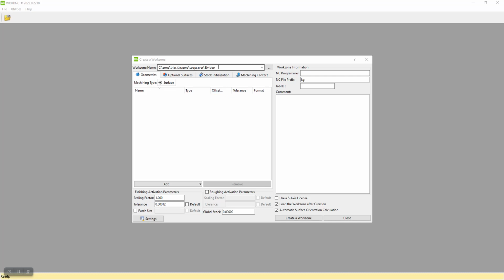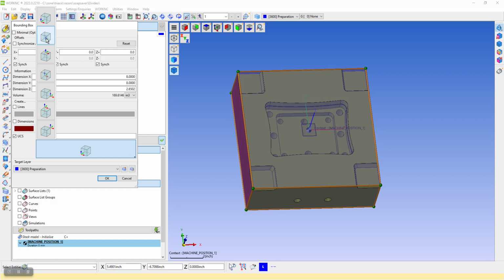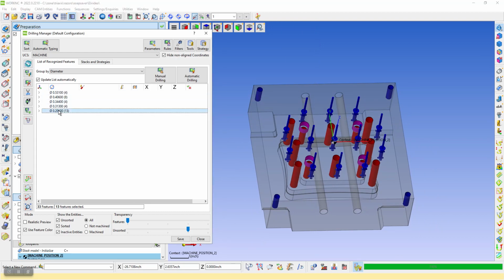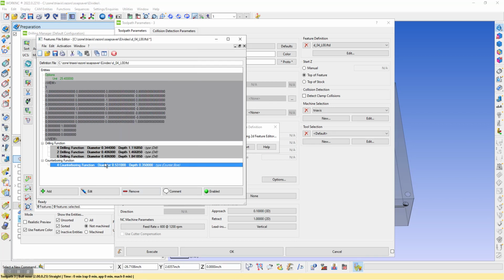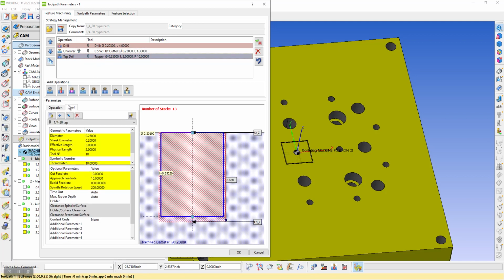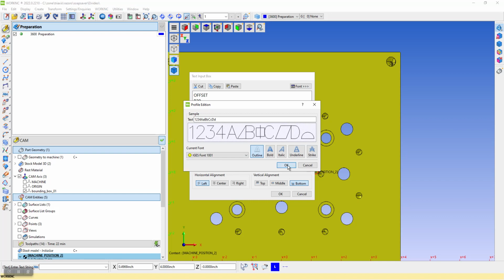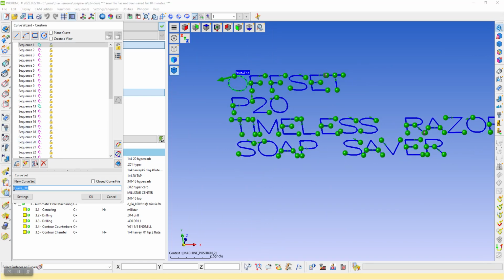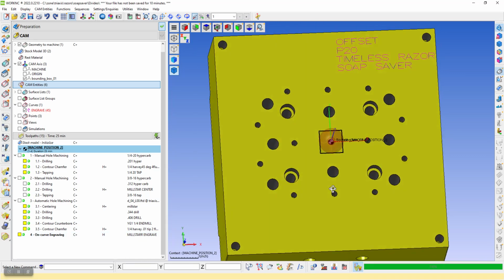Drilling with Worknc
In this video, Triaxis Machine & Tool shows how we go about machining the backs of some of our mold inserts.